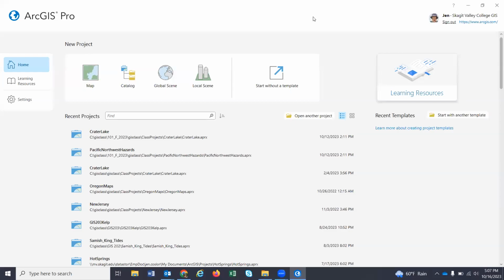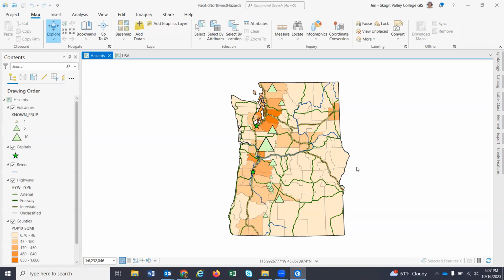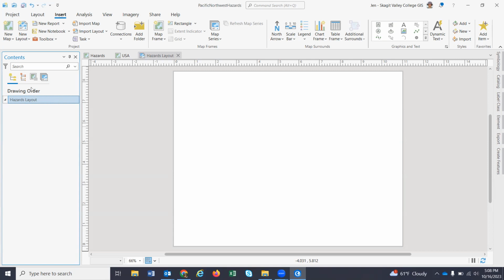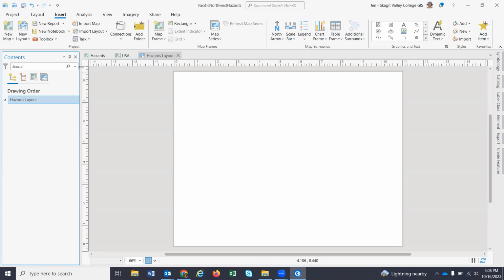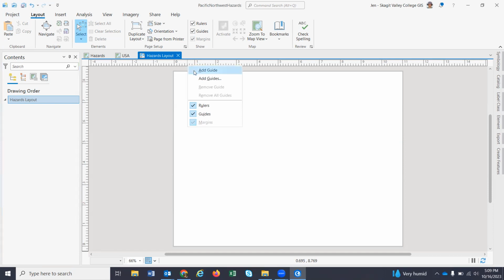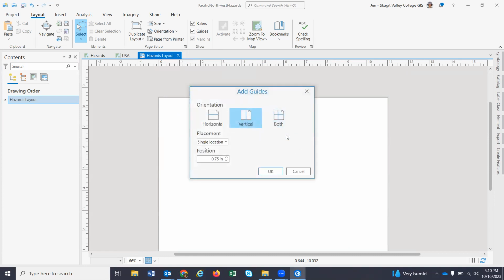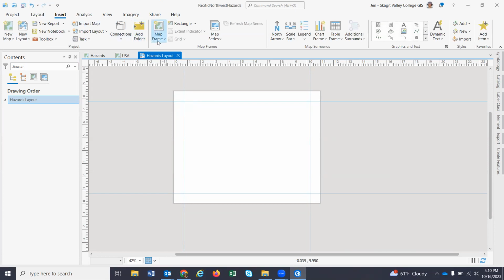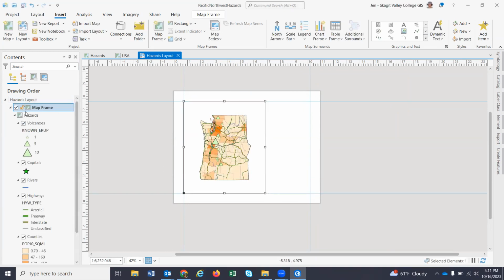GIS 101 Chapter 3 steps 1-4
People often ask how to insert the Hazards Map Frame in the Chapter 3 homework.  Here's a video showing how to do it in the current version of ArcGIS Pro.  Our textbook also comes with some awesome videos showing how to do each step of every tutorial. Good luck!